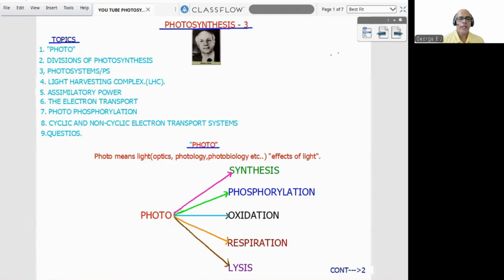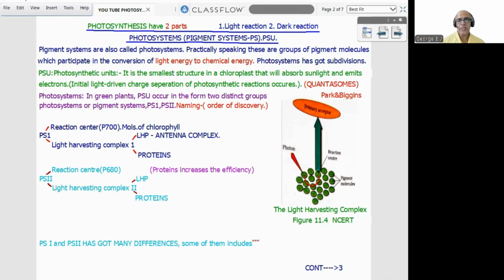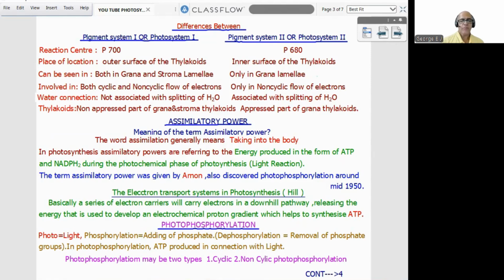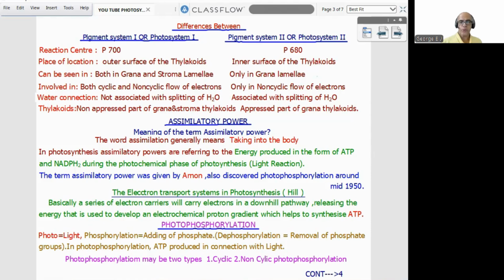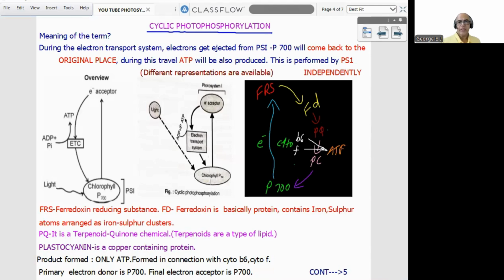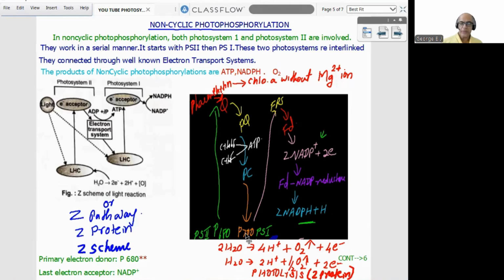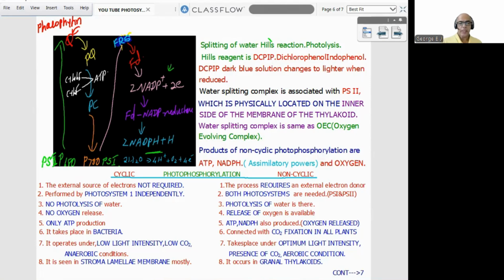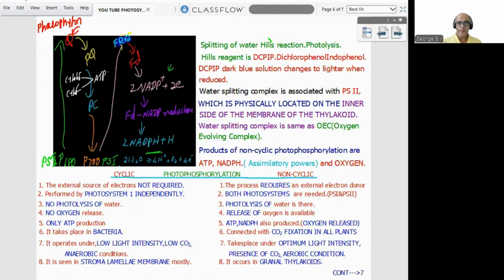Photosynthesis in Higher Plants - Part 3 | NCERT | Botany | Chapter 13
Welcome to Part 3 of our detailed series on Photosynthesis in Higher Plants based on Chapter 13 from the NCERT textbook for Class 11 Botany. In this video, we continue to explore the intricate processes involved in photosynthesis, focusing on the light-dependent reactions, Calvin cycle, and the role of chlorophyll. Perfect for CBSE students, NEET aspirants, and anyone interested in understanding the science behind how plants harness light energy to create food.

📘 Topics Covered:

Light-dependent reactions (Photophosphorylation)

The Calvin Cycle (C3 and C4 pathways)

Photorespiration

CAM plants and adaptations in different environments

Chlorophyll's role in photosynthesis

📖 Recommended Resources:

NCERT Class 11 Biology Textbook

Previous Video: Photosynthesis in Higher Plants Part 1

Watch our playlist for more NCERT Chapter-wise Botany videos!